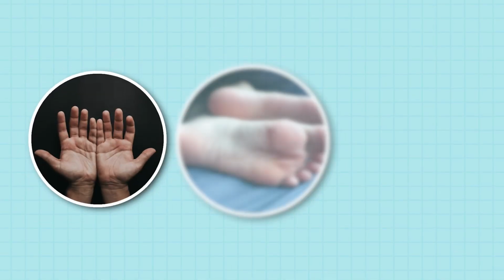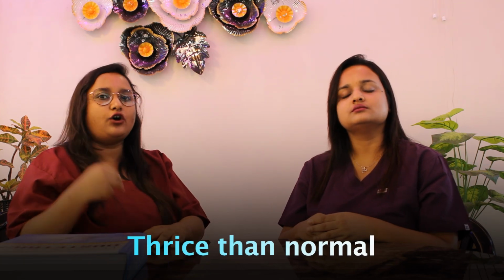📌part 2 📍 Obstetric cholestasis#gynae